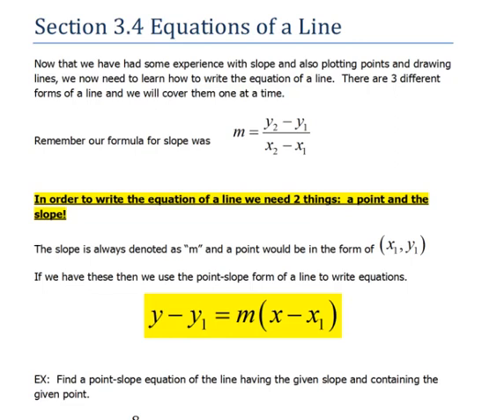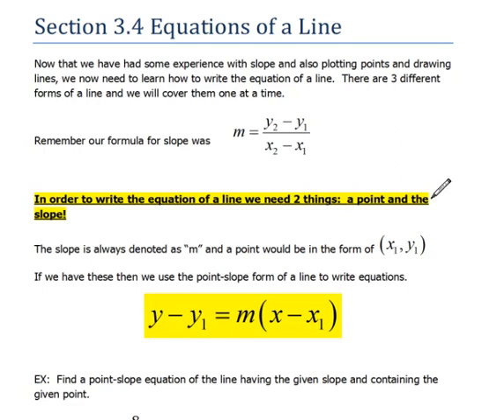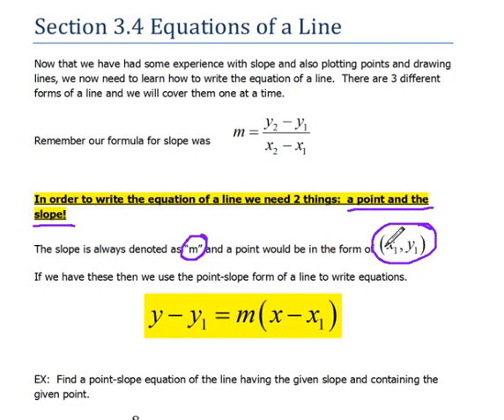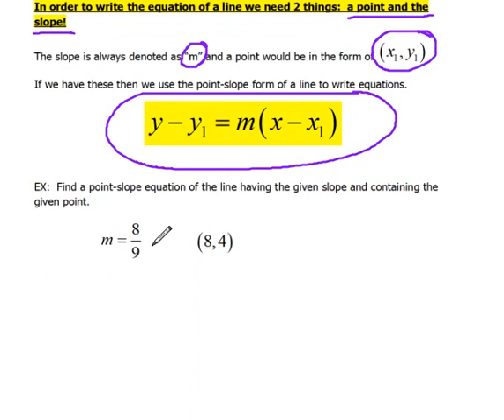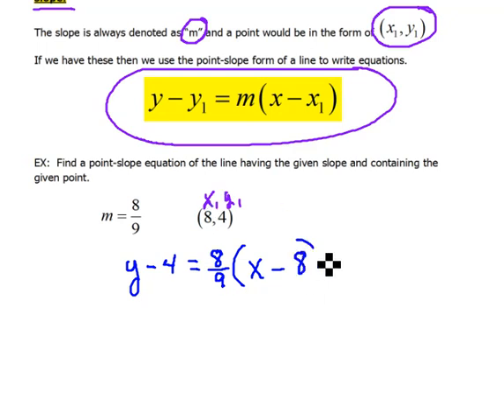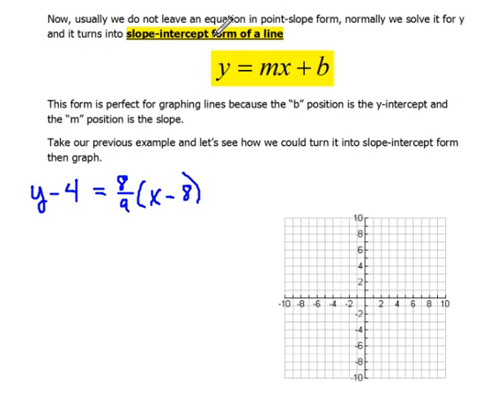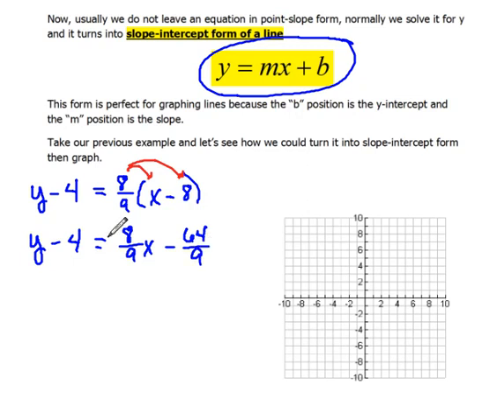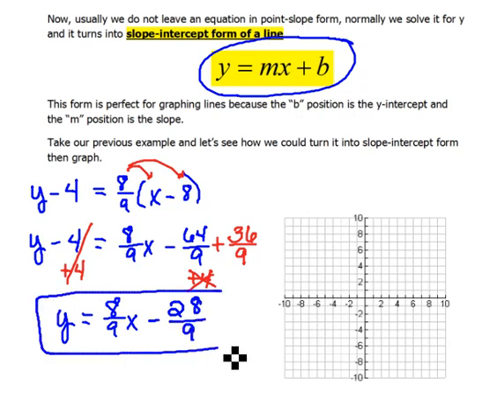Writing Equation of a Line part 1 3.4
Point Slope Form of a Line and Slope Intercept Form of a Line